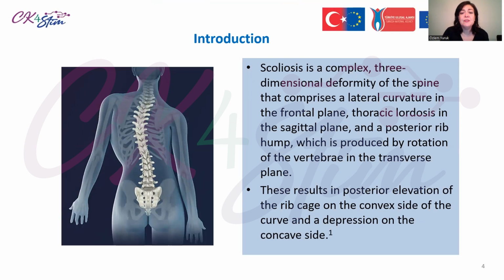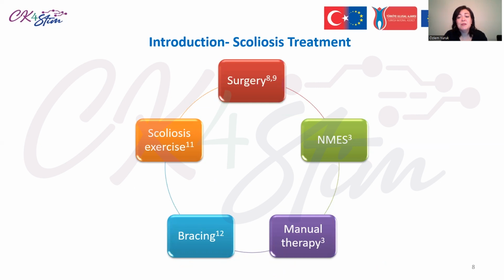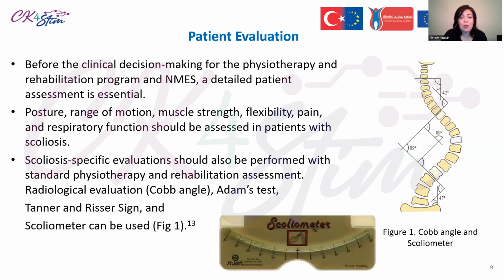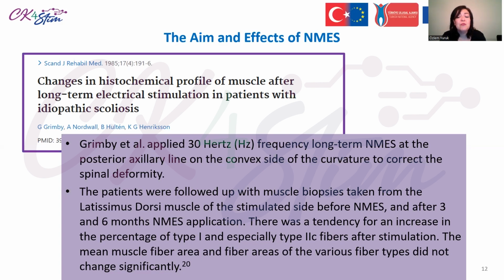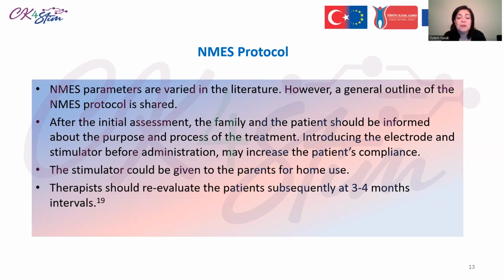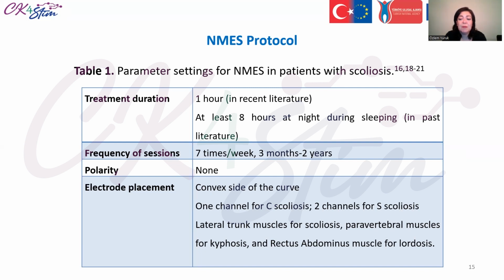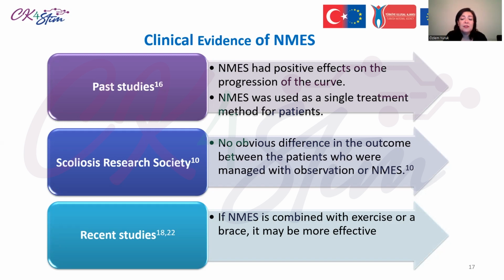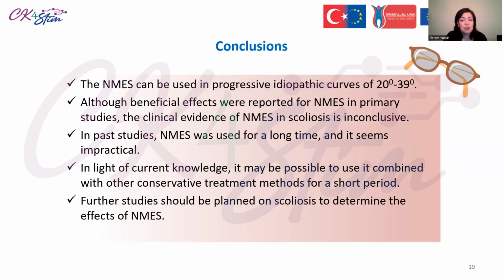3.3. For Patients with Scoliosis